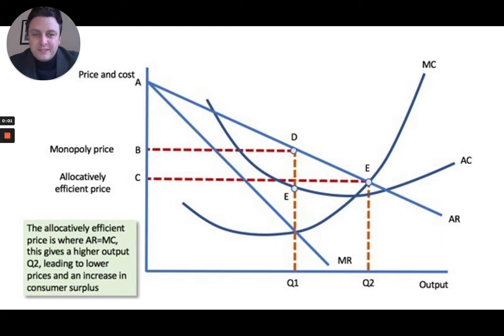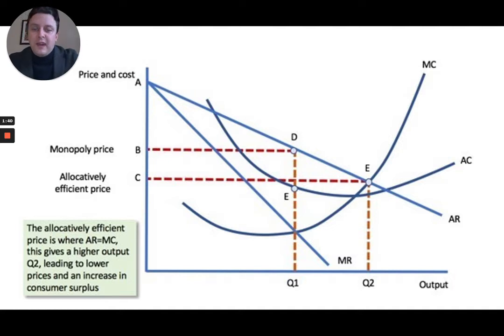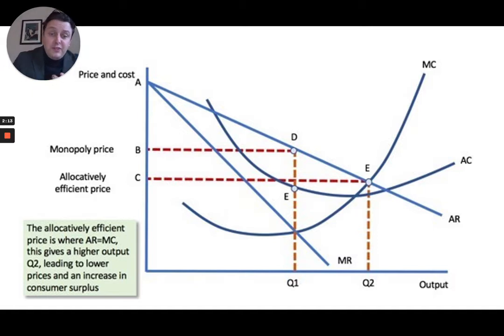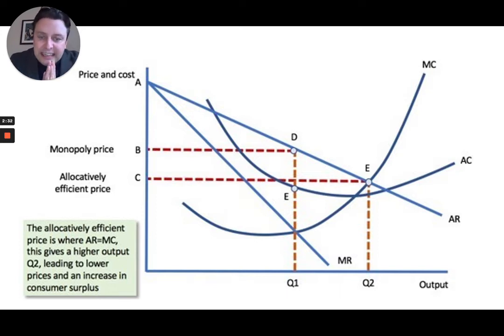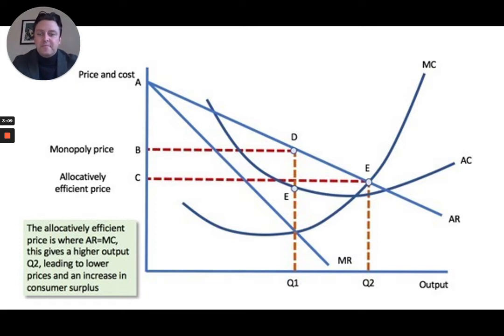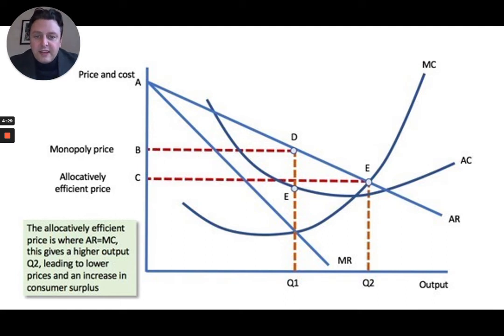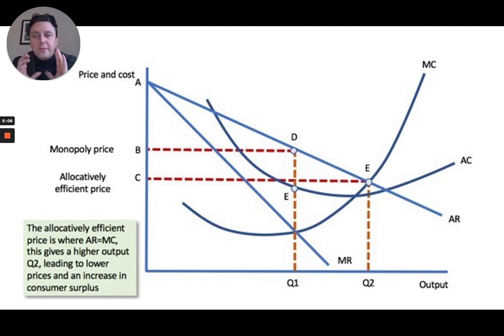Monopoly Market Structure Efficiency Analysis: IB A Level Economics Theory of the Firm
How to use a monopoly diagram to analyse and evaluate productive and allocative efficiencies. A*/7 Evaluation points included.